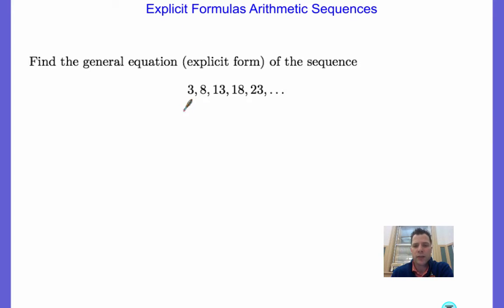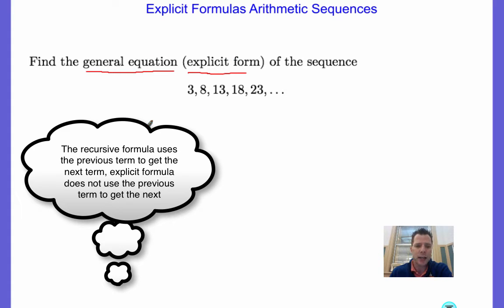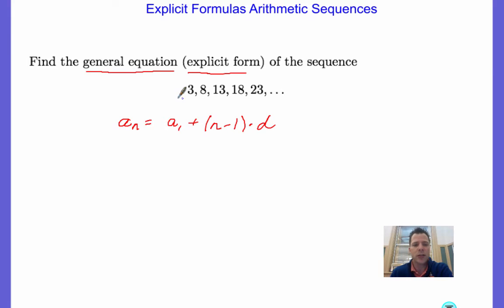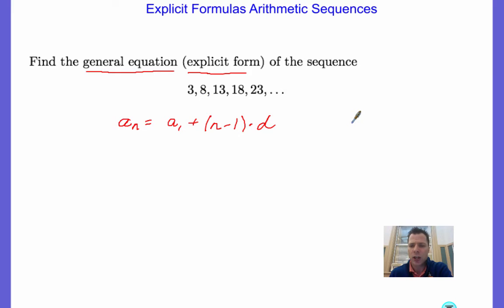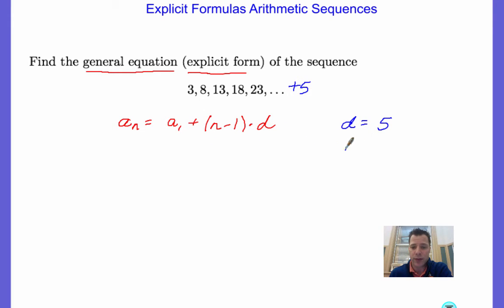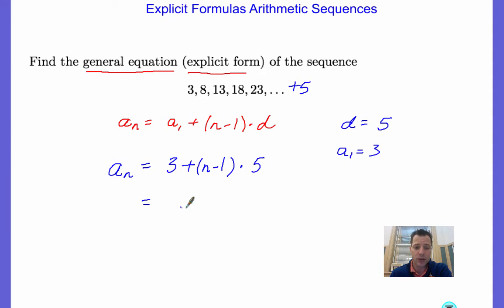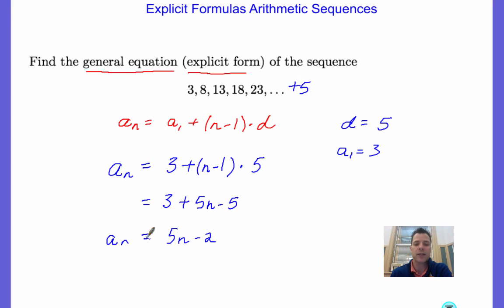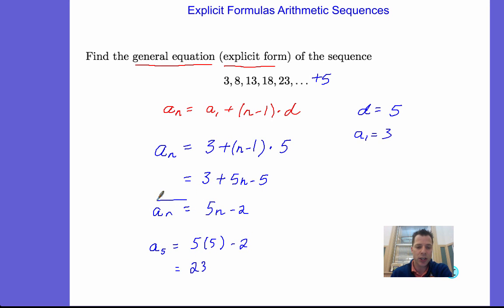Explicit Formula Arithmetic Sequence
Video example on how to find the general equation of an arithmetic sequence.